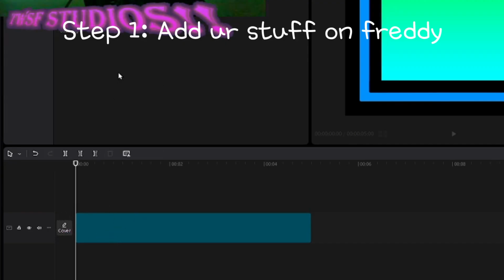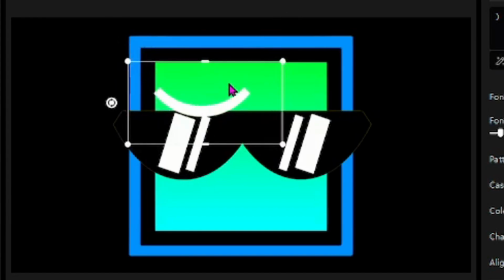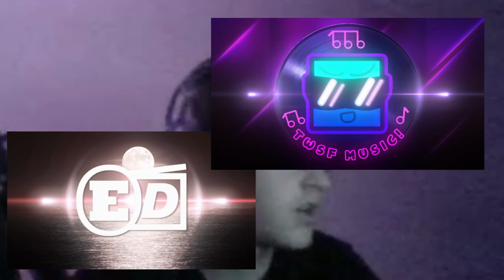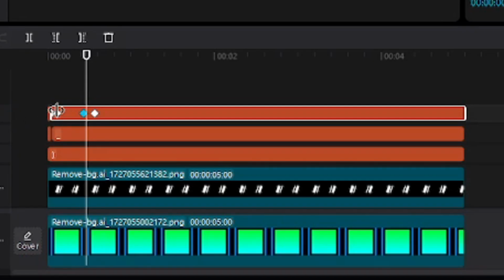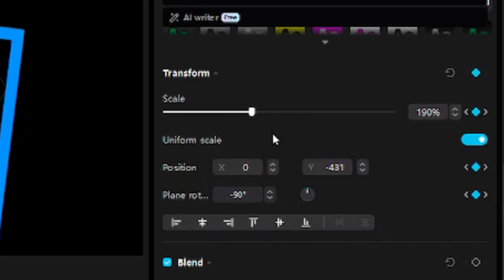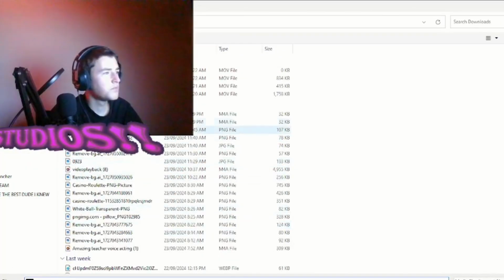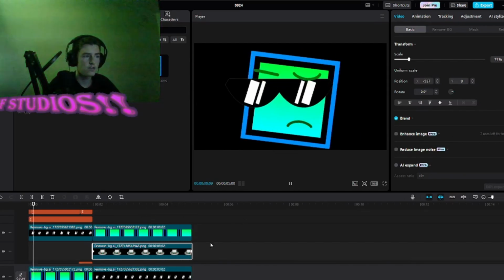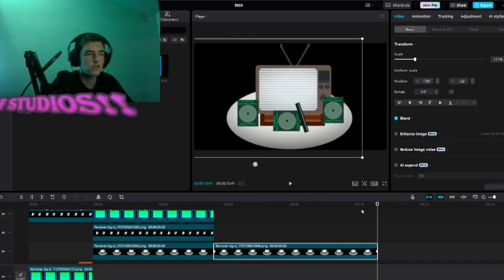HOW I ANIMATED The Forgotten Reel...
It has all the music you hear in the Background

SUB TO SKELETANGENT!!

Lastly, check out The SMG4 Theorists! They've helped me get to where I am rn!!